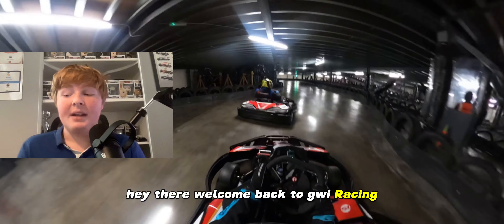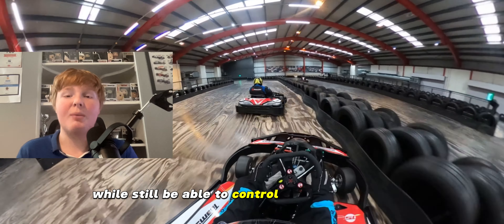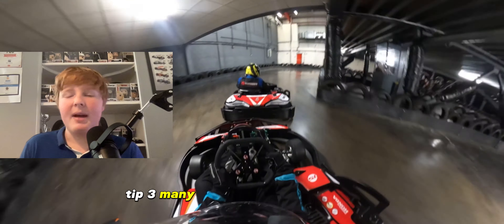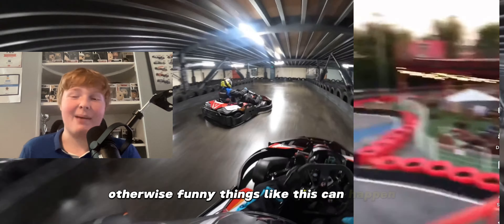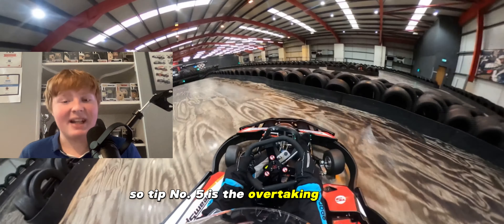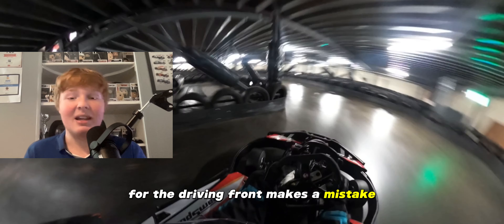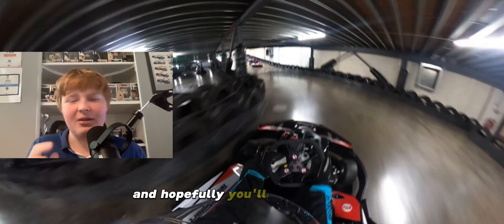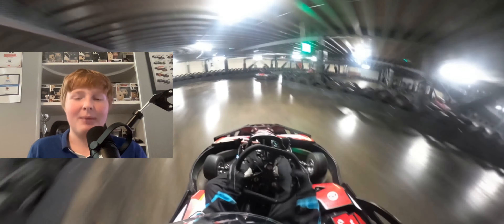5 secret tips to dominate your karting races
5 secrets to dominate your karting races

go karting
go kart
go kart race
f1
formula1
motorsport
onboard
teamsport karting
karting
kart